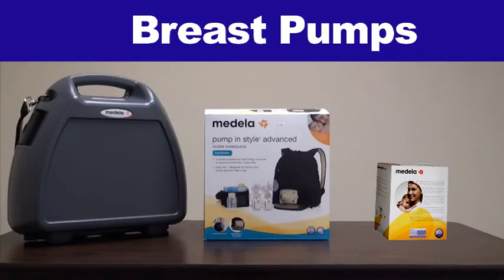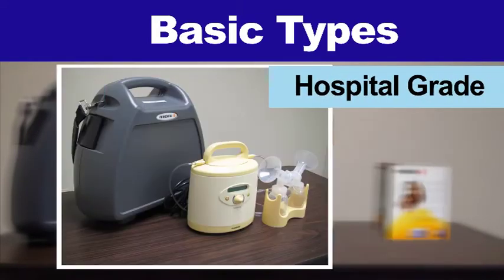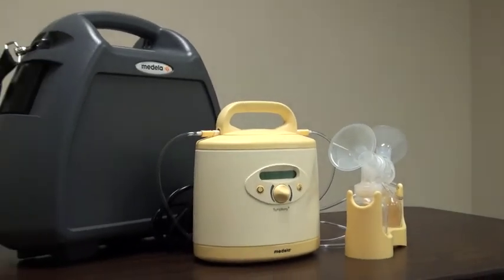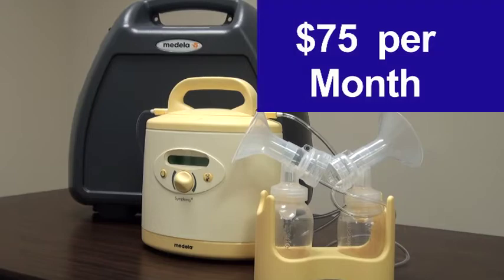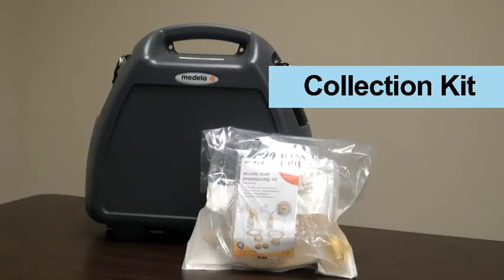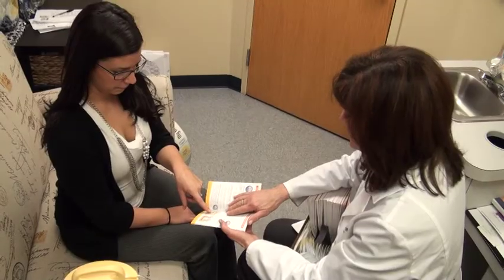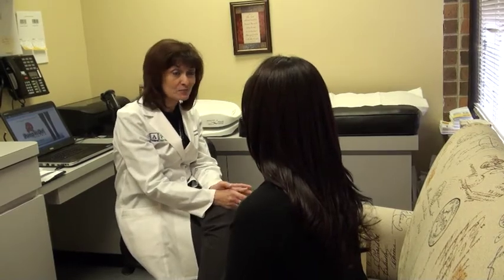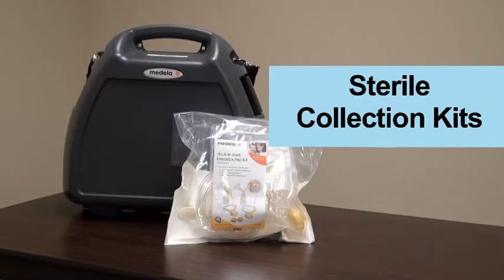Let's Talk Breast Pumps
Karen Dickert, RN, IBCLC outlines what kind of breast pumps are right for mothers looking to breastfeed and where they can get them.